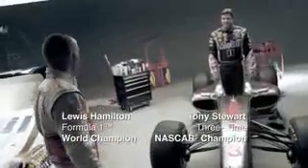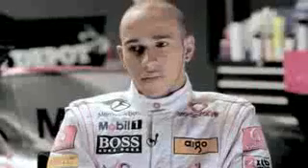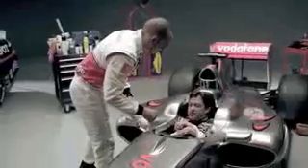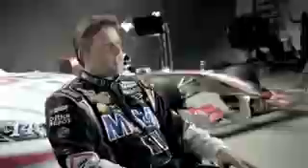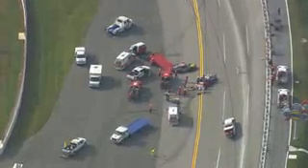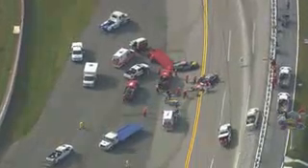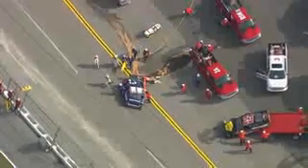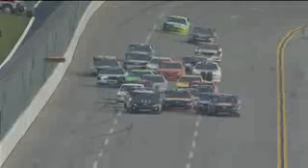Nasty viscious wreck at Talledaga May 5, 2012.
They always expect "the big one" and although the driver is alive, this lived up to 'Dagas billing!